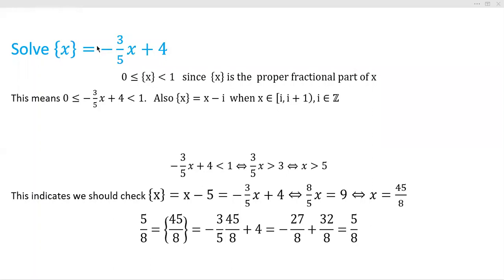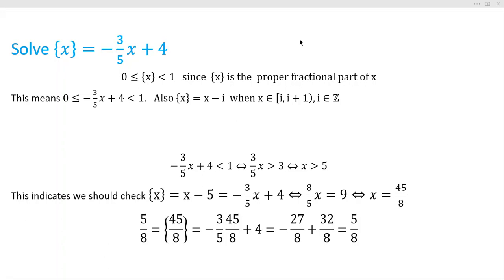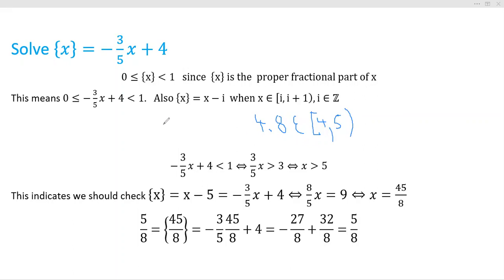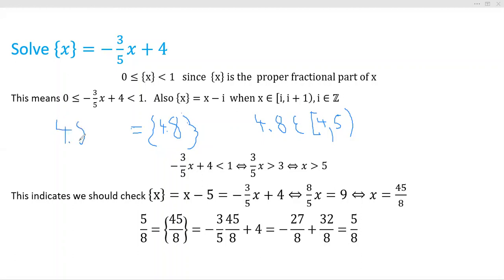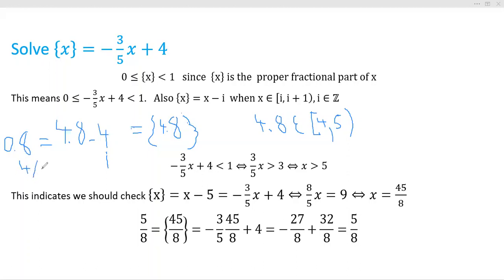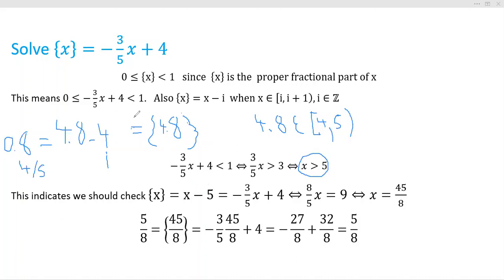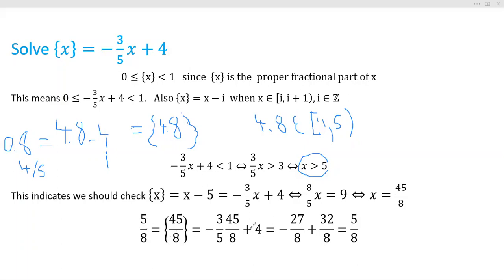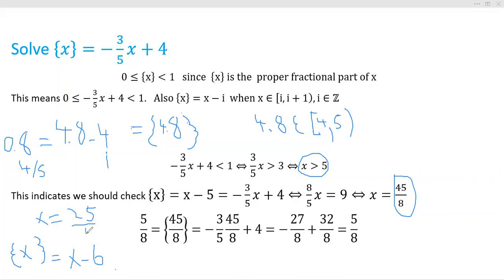{x} = x - floor(x) = -(3/5)x +4 ; Solve for x in this fractional part(Sawtooth) equation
{x}  = -(3/5)x +4 is solved by recognizing the sawtooth function has a range of [0,1).    Polyglot scholar and Puerto Rican Physicist Angel Mendez-Rivera prefers the definition {x}=  x - floor(x) for this type of Math problem.  The method used, in this case, utilizes the definition {x} = x - i  where i is an integer, x a member of the closed open interval [i, i+1). This definition is equivalent to real number minus its floor definition where the integer i=floor(x)